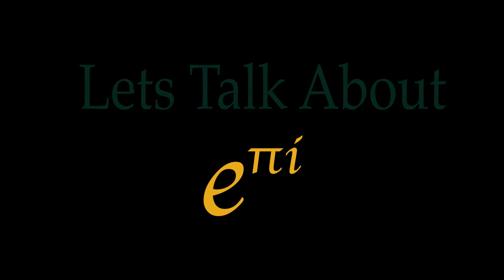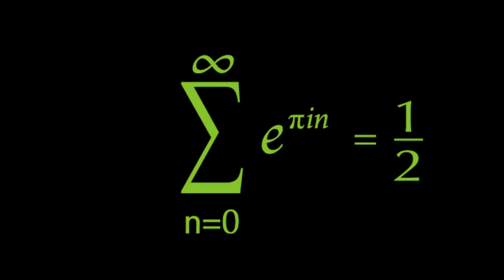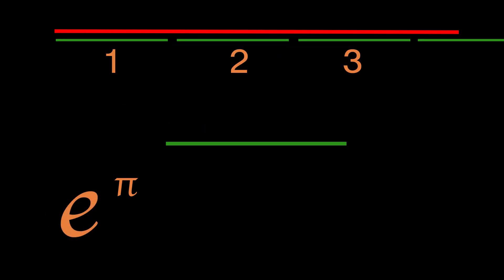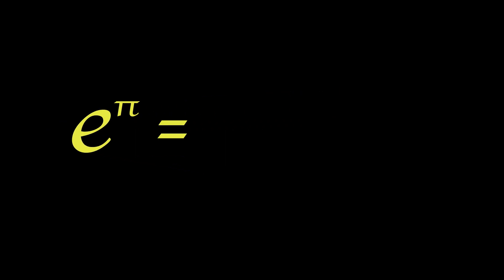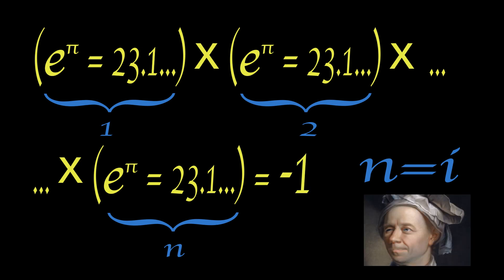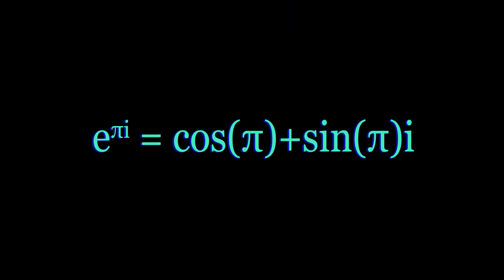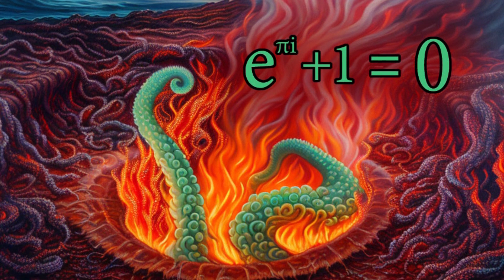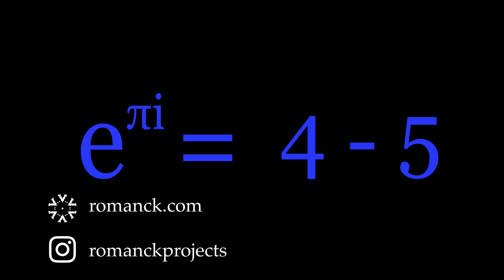Euler's Identity crisis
I briefly explore Euler's identity. Hopefully my math is sound. Enjoy.